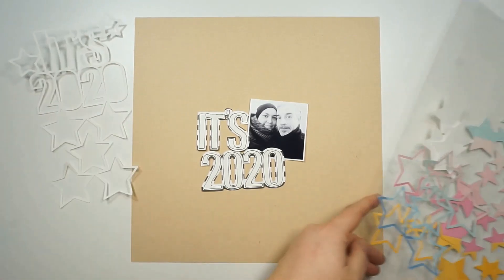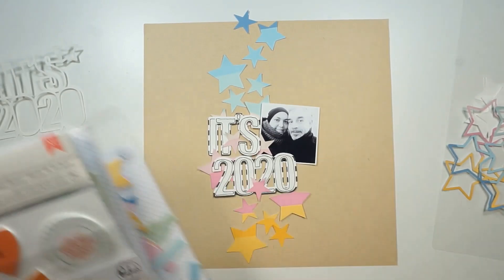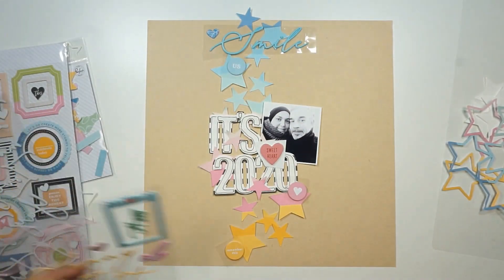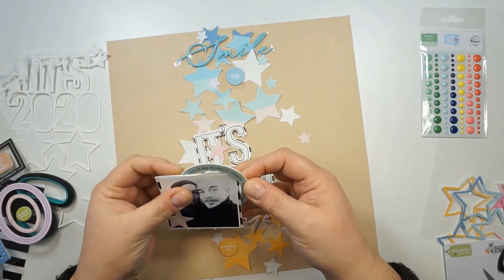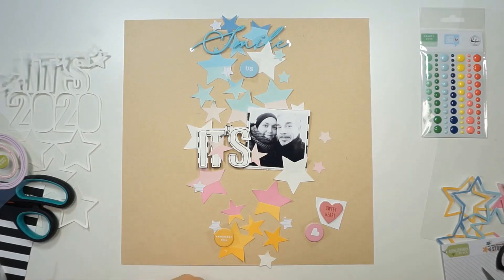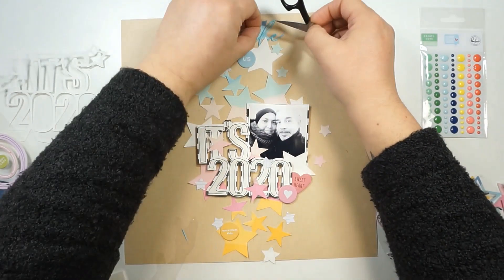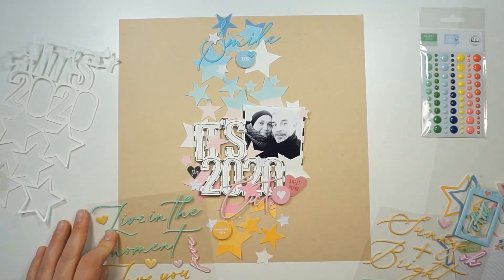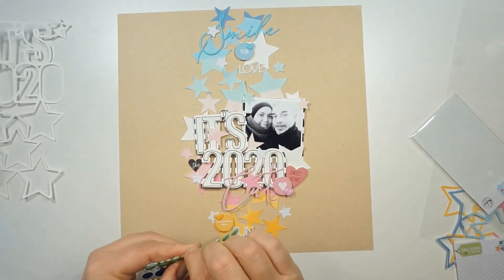It´s2020 ProcessVideo#447 HipKitClub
hi everyone, i have a new process video for you. i´ve worked with the awesome january 2020 hipkits and a cut file...
i really love how it turned out and yes, there is NO mixed media today. felt a bit strange, but i still love it ;)
thanks for stopping by and for watching
Jana